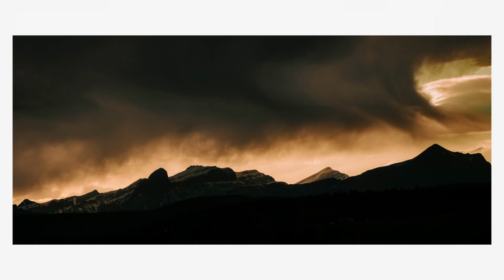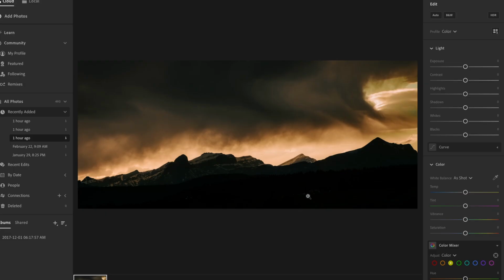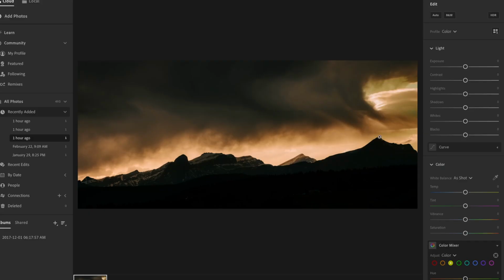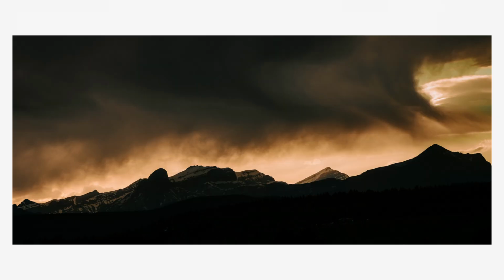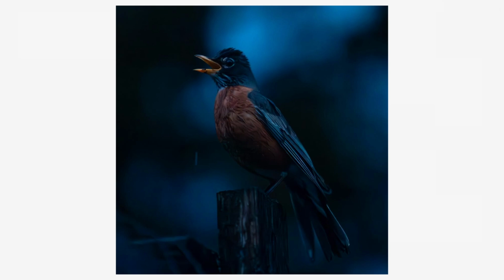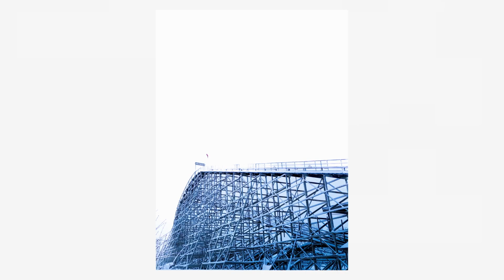Should You Expose Correctly Everytime?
Why exposing "incorrectly" can sometimes lead to the most creative, unique, and stylized shots. 📸 From dramatic underexposure to dreamy overexposure, we’ll break down how and when to throw the rulebook out for stunning results.

Whether you're a beginner learning the ropes or an experienced photographer looking to experiment, this video will inspire you to see exposure in a whole new light.

My Gear:
Canon F4 17-40 L:

Canon R:

EF-RF Adapter:

Canon M5:

CANON F 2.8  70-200 L:

Canon 50mm 1.8: